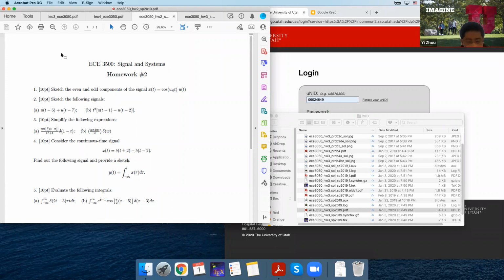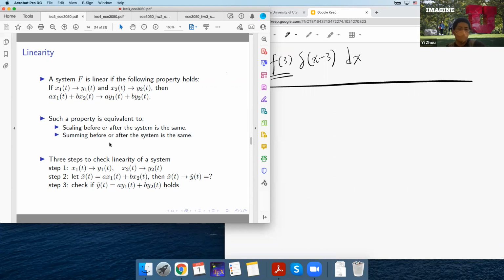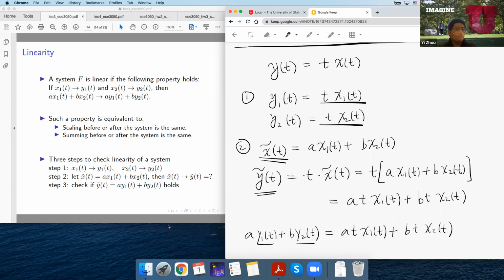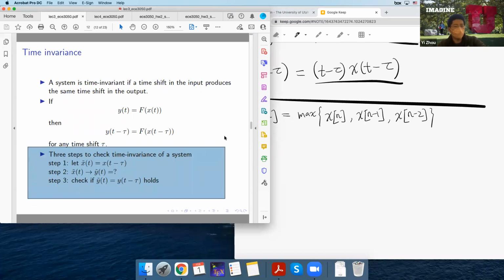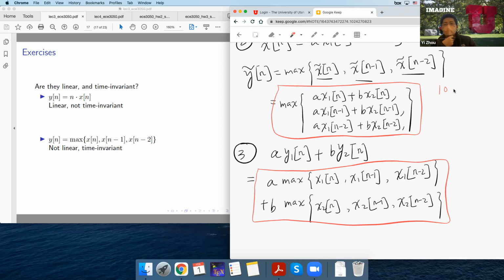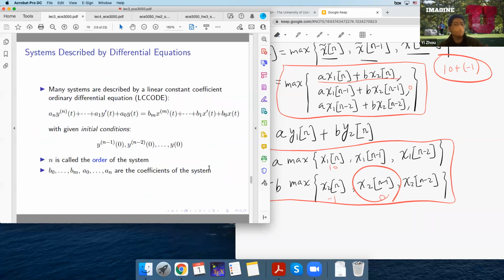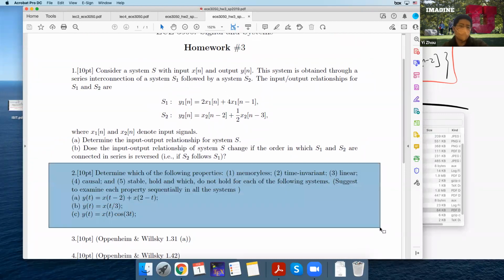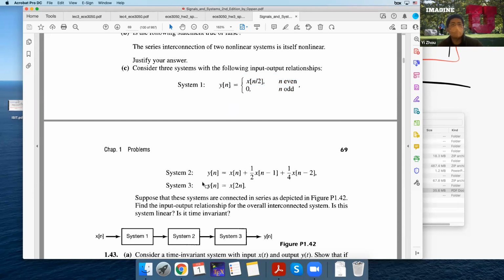Utah ECE 3500 Signal & System-Lecture 3-2